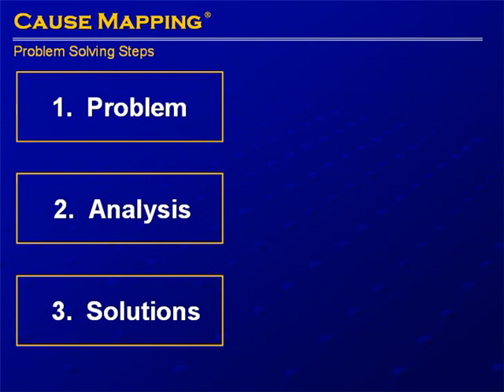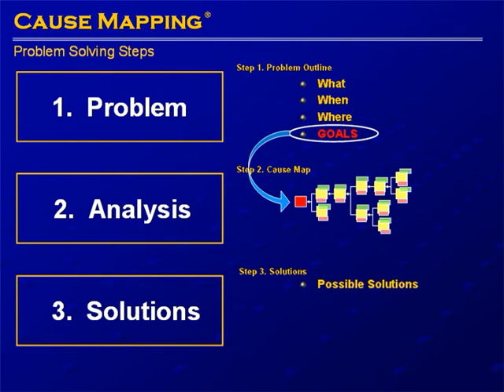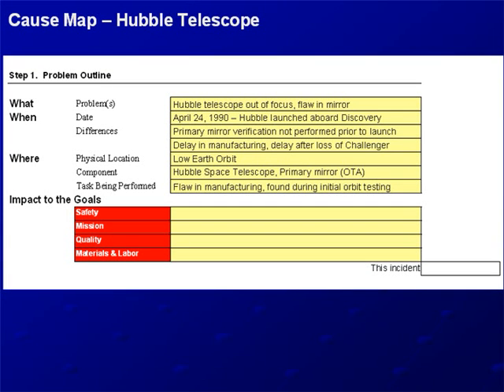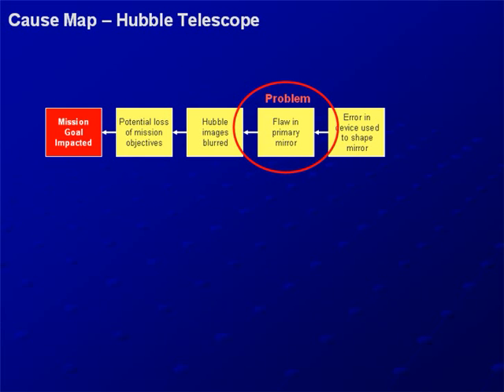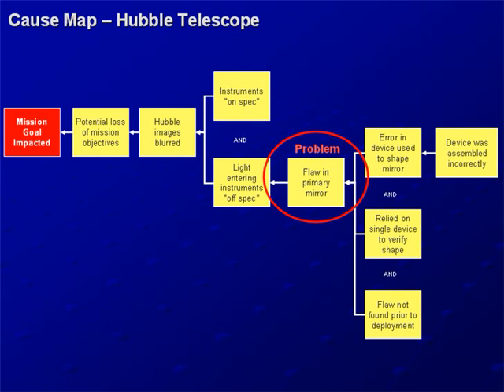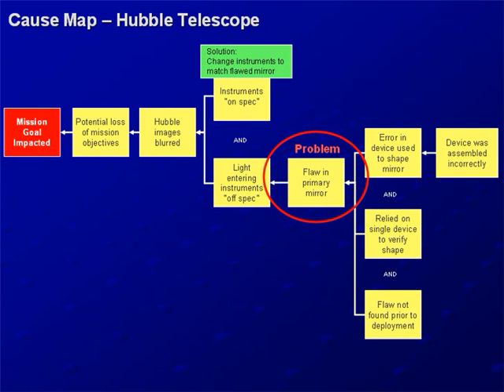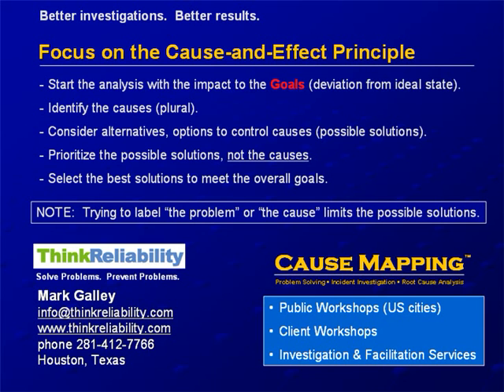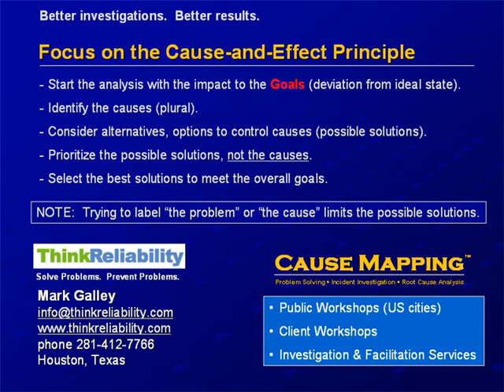Root Cause Analysis Example - Hubble Telescope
This is a root cause analysis for the "blurred images" from the Hubble back in 1990.  The solutions to repair the Hubble fixed something different than "the problem."  Read more and download the PDF Cause Map